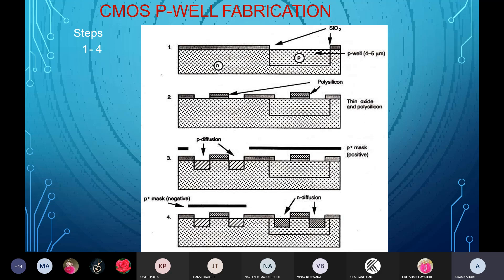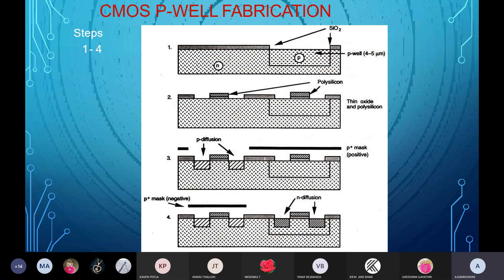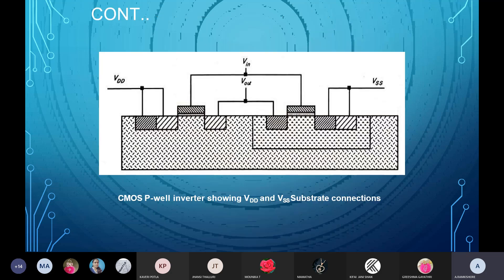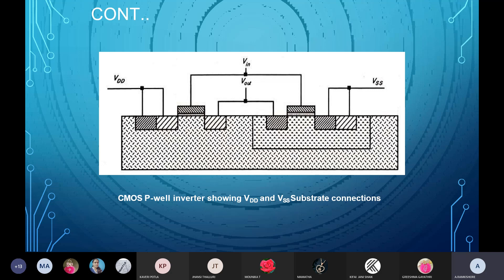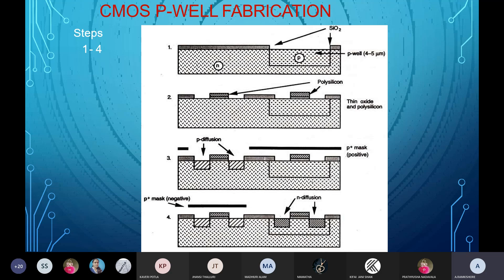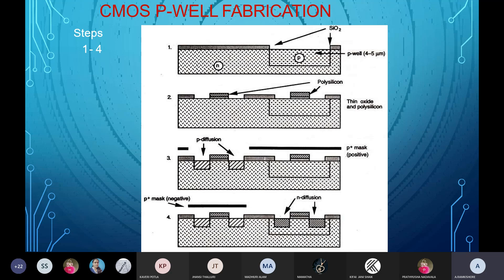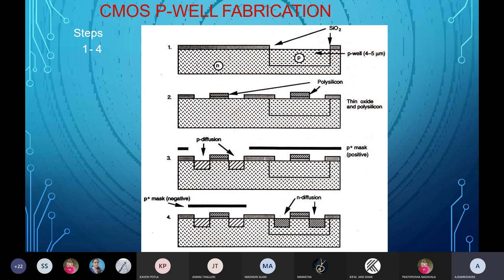pmos, nmos and cmos and basic ic fabrication steps | VLSI | ECE | Online Education | DBS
This Video covers the following topics:pmos and nmos and cmos and basic ic fabrication steps.
Subject         :  VLSI DESIGN
Branch          : ELECTRONICS AND COMMUNICATION ENGINEERING
Year              : III B.Tech , Semester -II
Unit No         : 1
Unit Name   :  INTRODUCTION OF MOS Circuits.
Topic            : pmos and nmos and cmos and basic ic fabrication steps.
Thanks to A.R.KISHORE
ASST.Professor, Dept. of  ECE  DBSIT - Kavali